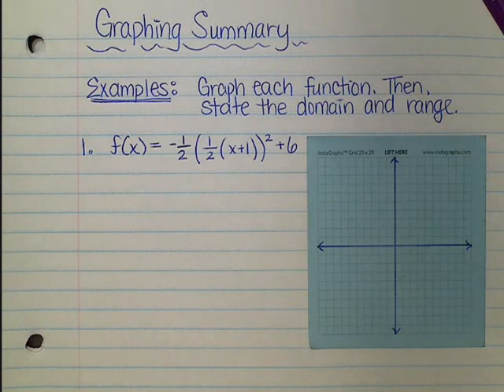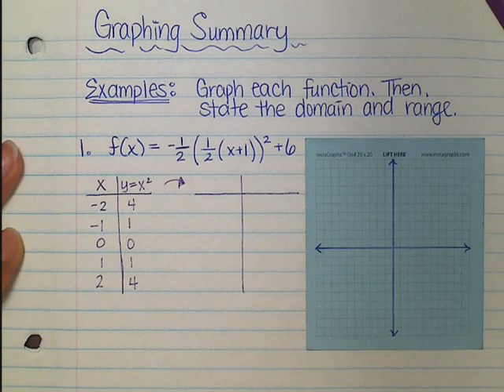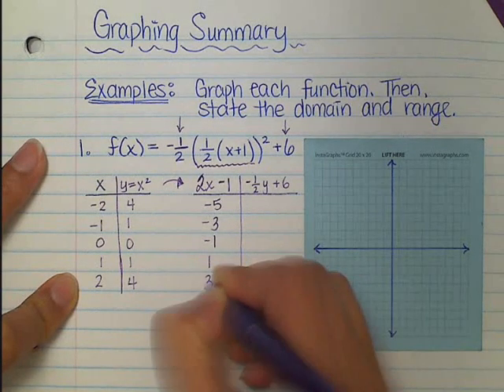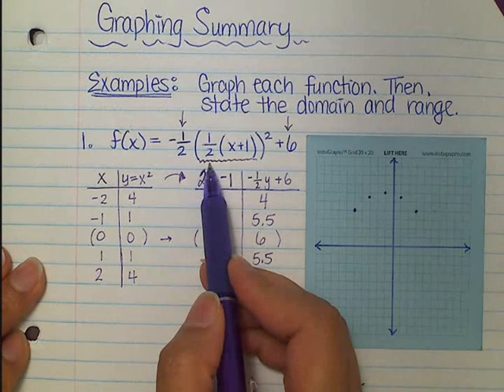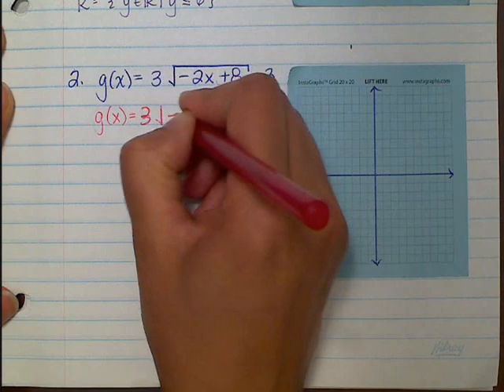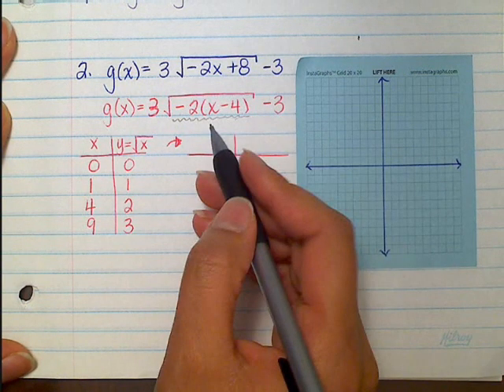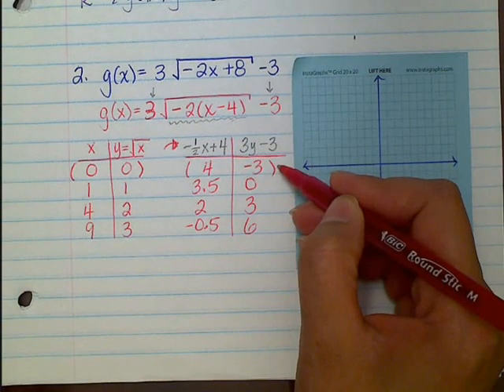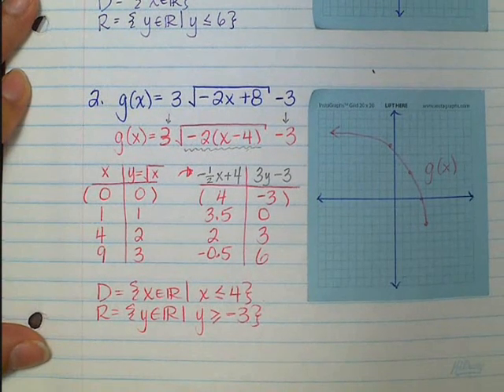L4/L5 - Review of Graphing Quadratics and Roots